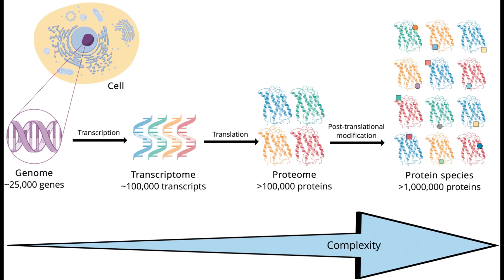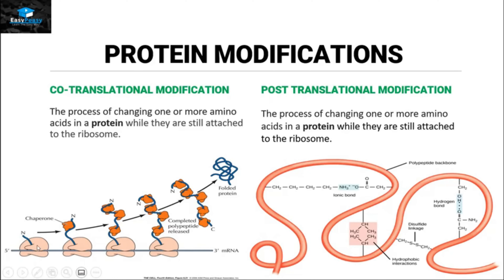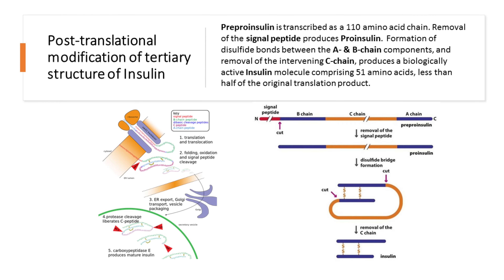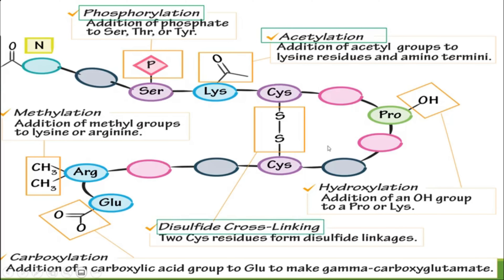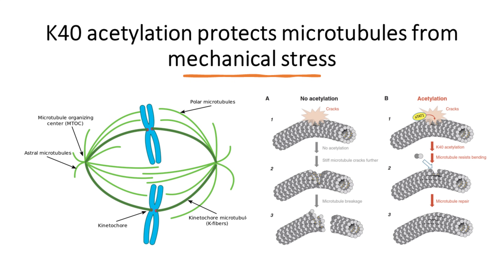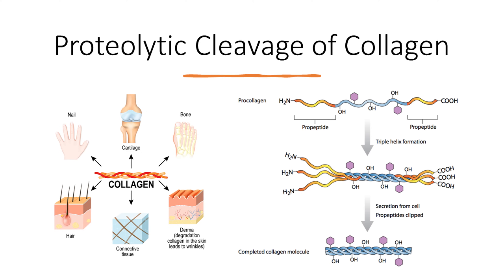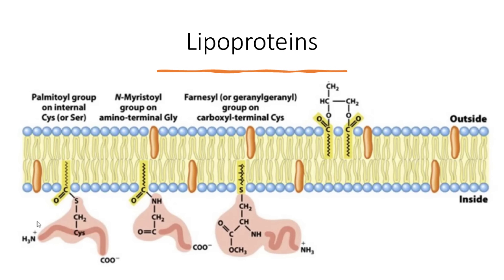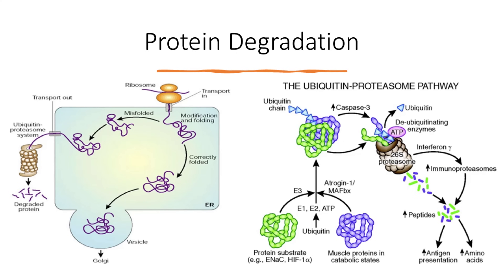Post Translational Modifications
Within the last few decades, scientists have discovered that the human proteome is vastly more complex than the human genome. While it is estimated that the human genome comprises between 20,000 and 25,000 genes, the total number of proteins in the human proteome is estimated at over 1 million. These estimations demonstrate that single genes encode multiple proteins. Genomic recombination, transcription initiation at alternative promoters, differential transcription termination, and alternative splicing of the transcript are mechanisms that generate different mRNA transcripts from a single gene. The increase in complexity from the level of the genome to the proteome is further facilitated by protein post-translational modifications (PTMs). PTMs are chemical modifications that play a key role in functional proteomic because they regulate activity, localization, and interaction with other cellular molecules such as proteins, nucleic acids, lipids and cofactors.